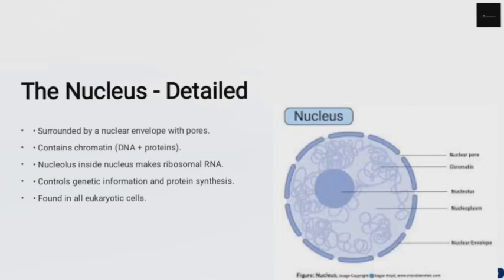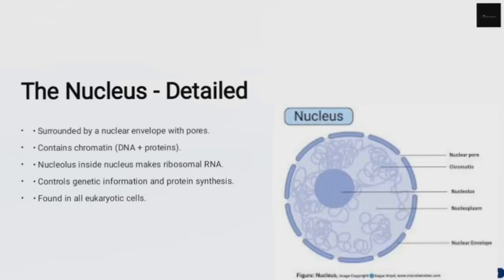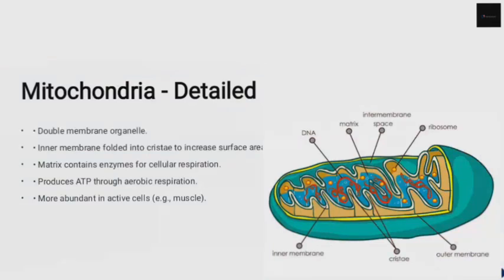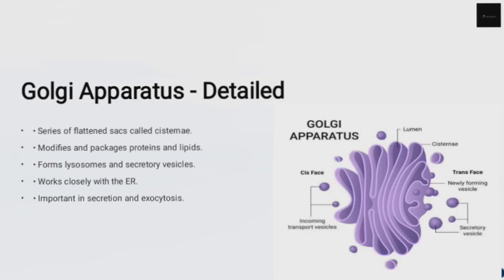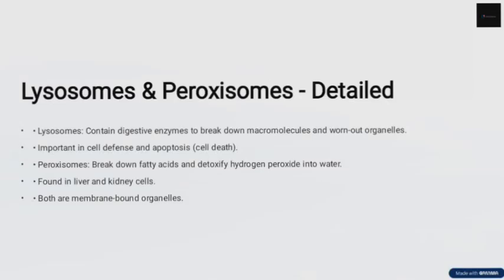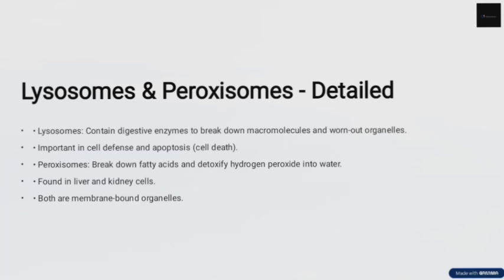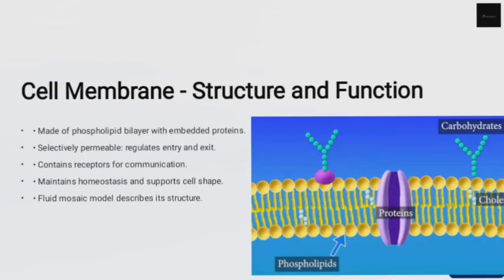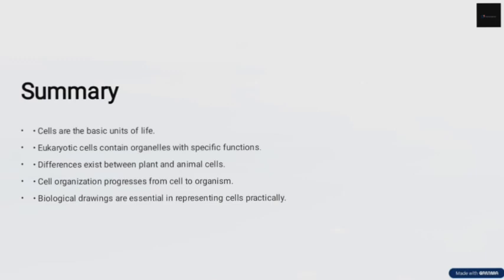JUPEB Biology Night Class 2025 - Week 5 (Part 2)